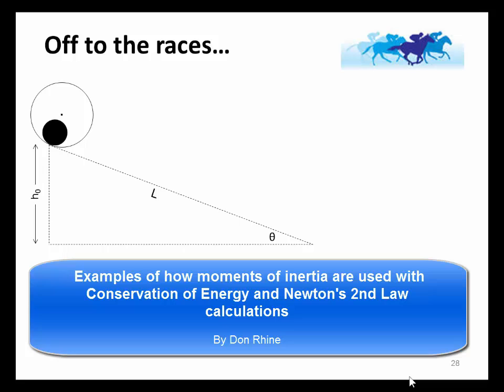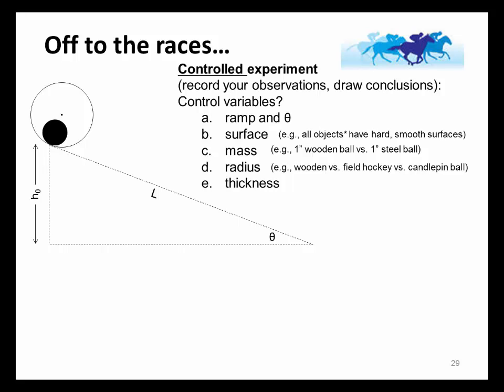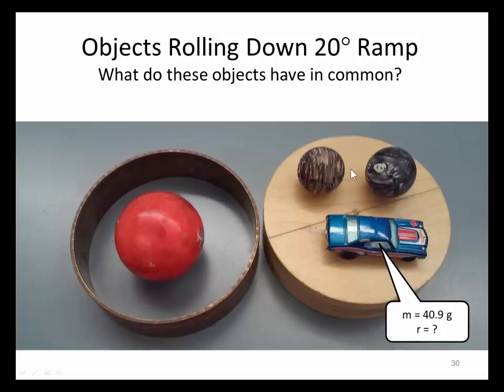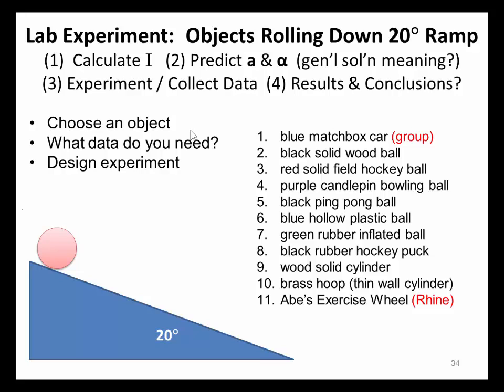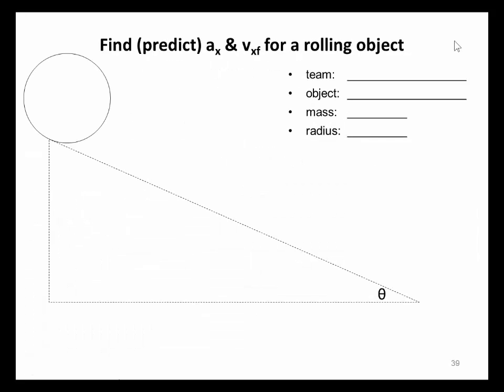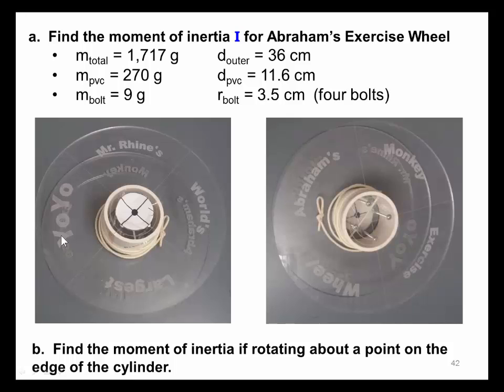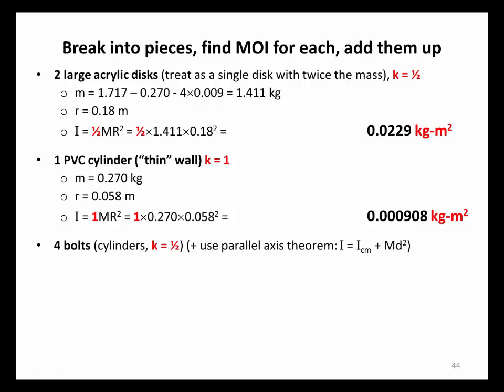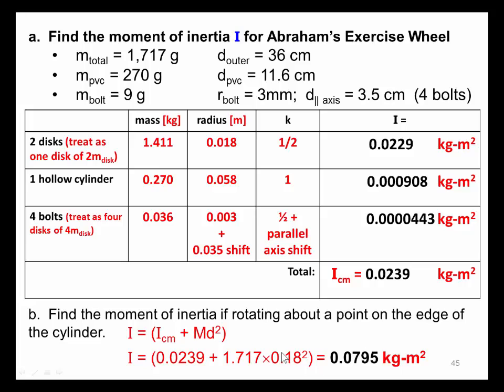Off to the Races lecture Part 1 Objects Rolling Down Ramp and MOI Calculations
1.  Summary of results of a lab demo activity.  Students rolled various objects down a ramp to determine factors that affect acceleration.

2.  Example of how to calculate the moment of inertia for a non-homogeneous object (made of several homogeneous pieces).  "Abraham's Exercise Wheel"